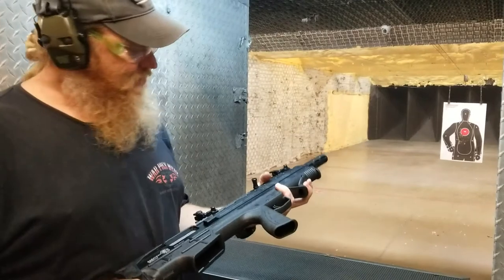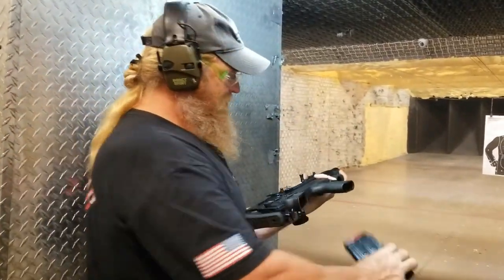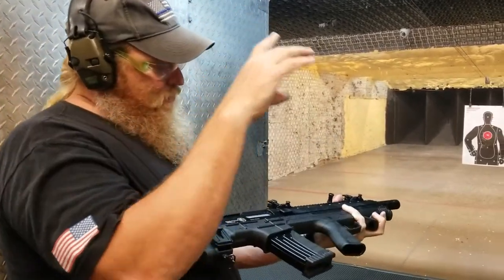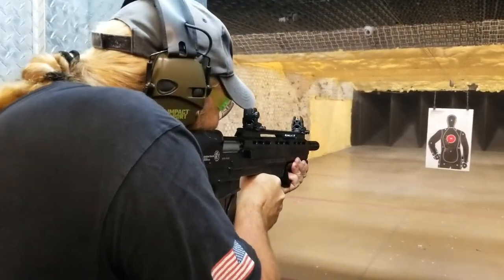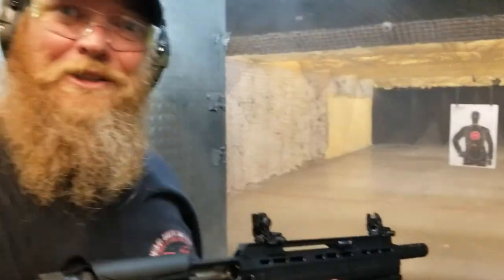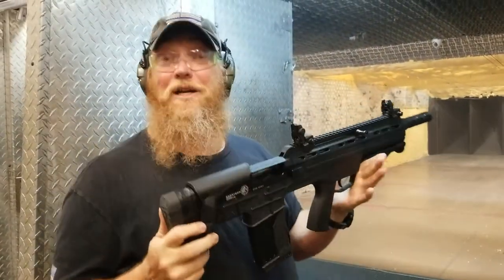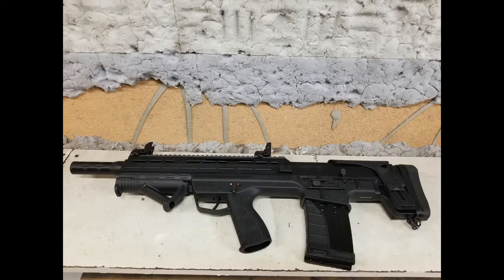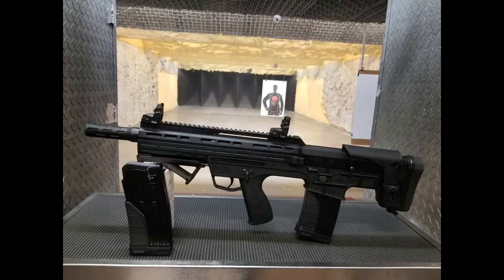Garaysar bull Pup 12 Guage 05 2021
In the world of shot guns, this is a room broom. Home Protection Room Broom, hand cannon. Mobility, User friendly, Wireless communication device